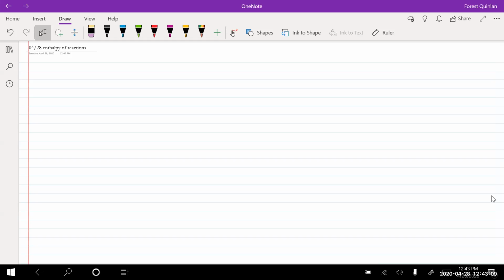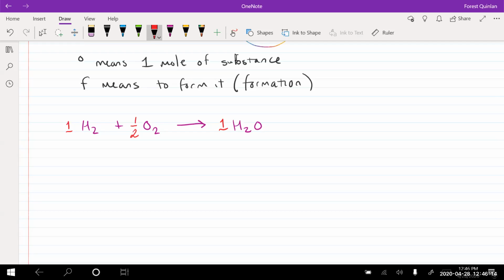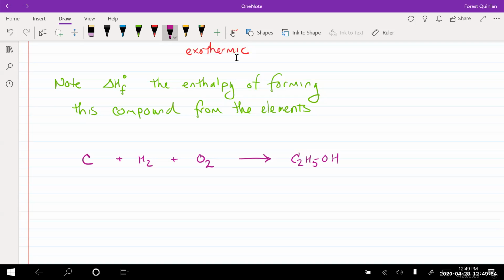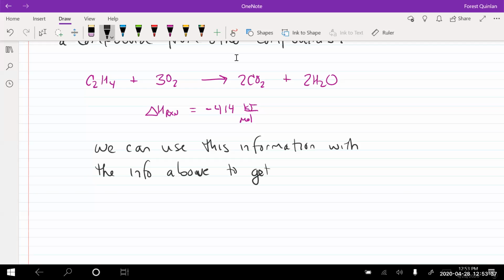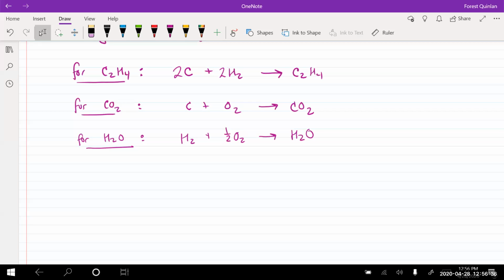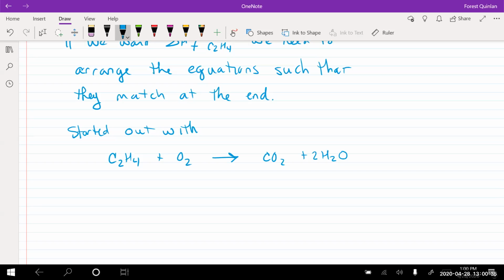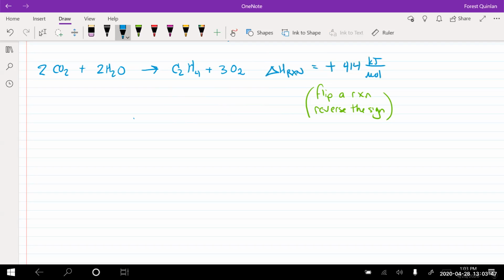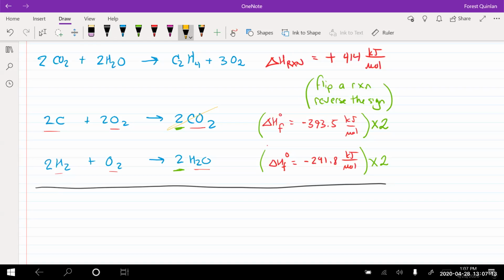Chem 121 0 28 2020 Enthalpy 1